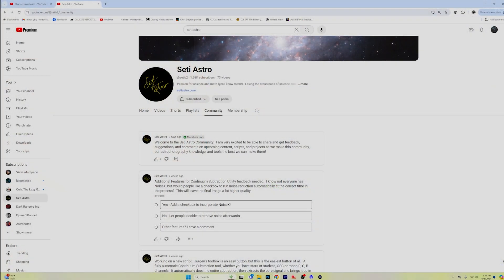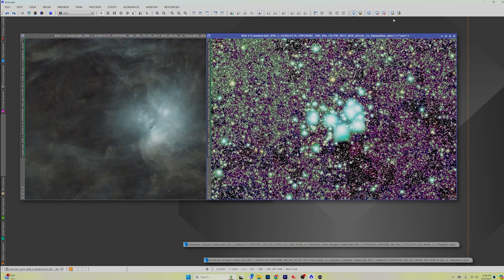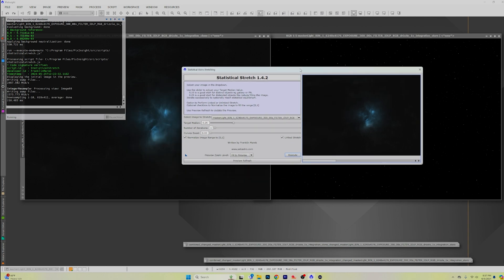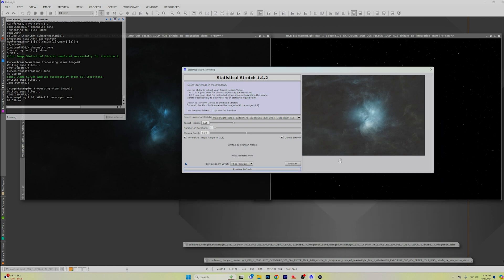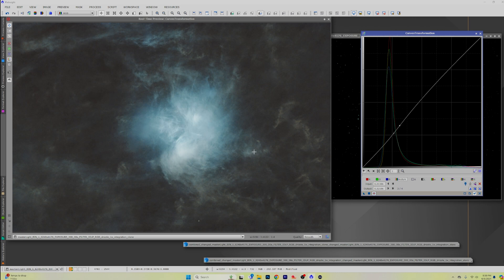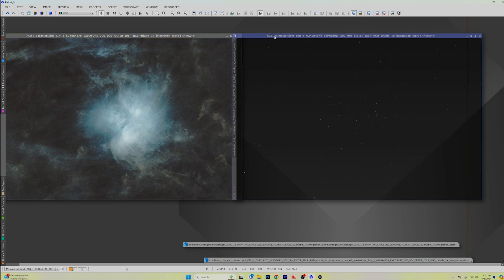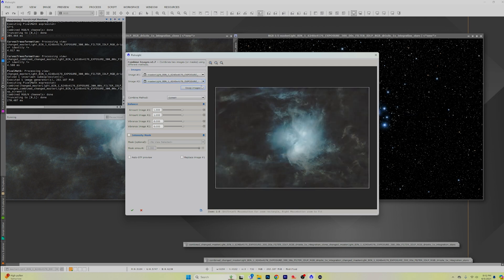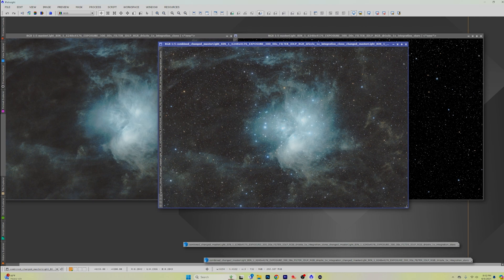AMAZING STRETCHING WITH SETIASTRO SCRIPTS FOR PIXINSIGHT!!